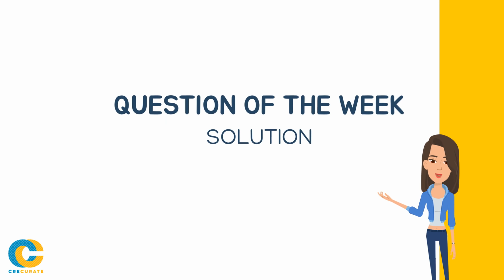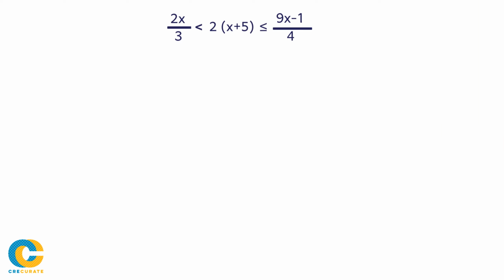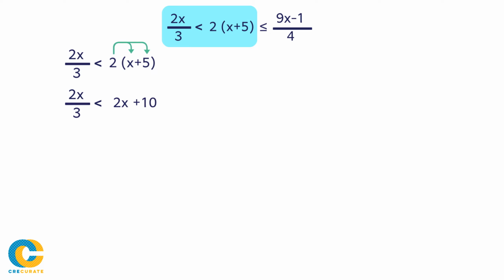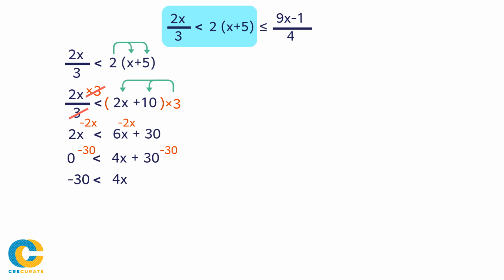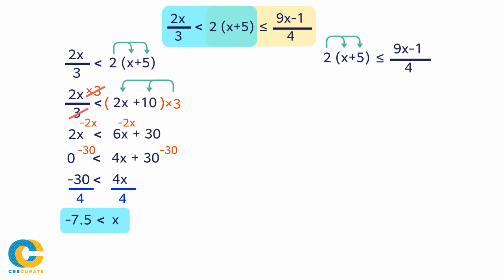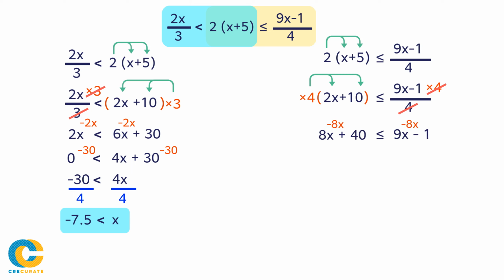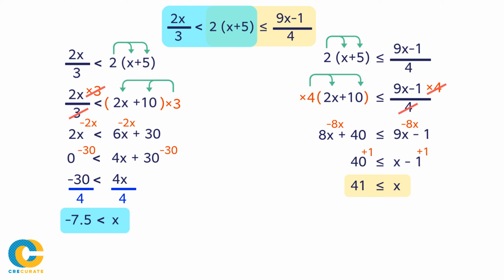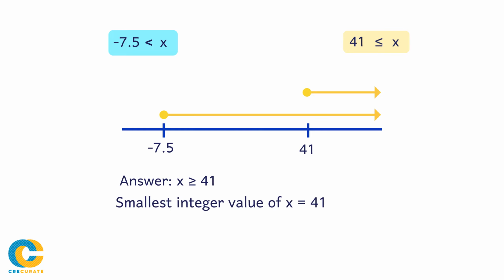Solved: Weekly Math Challenge 2 Feb 24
Solution to last week's Math Challenge Question now up!
Did you manage to solve this compound inequalities question?